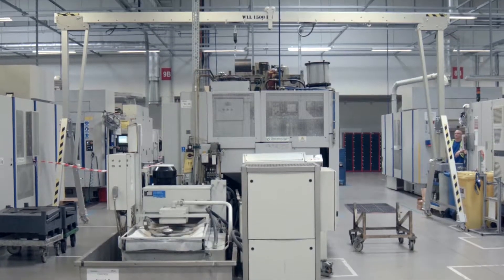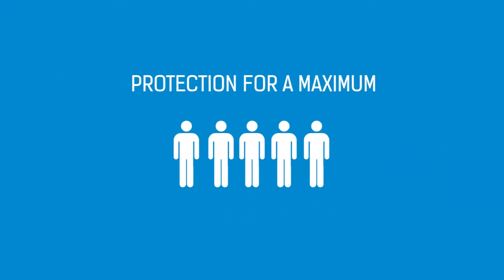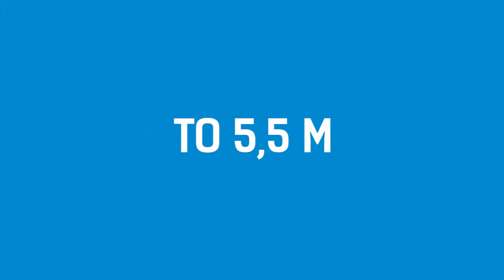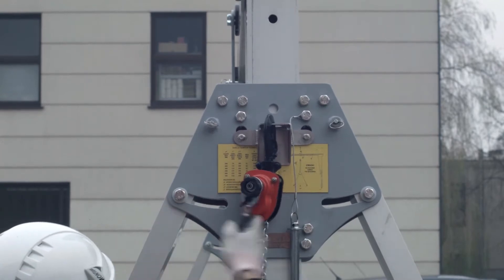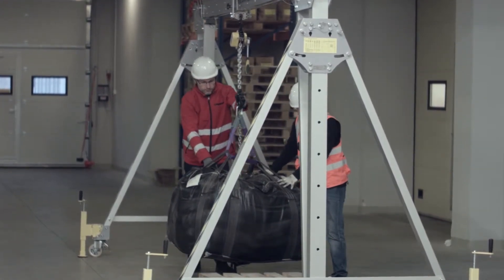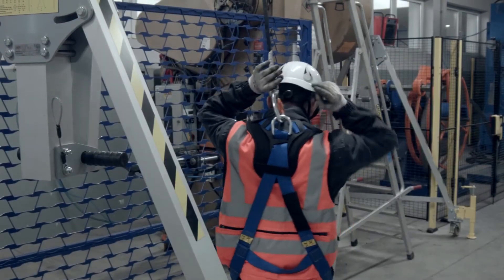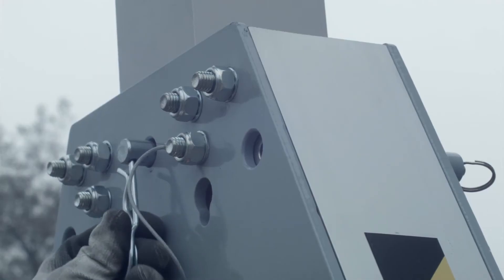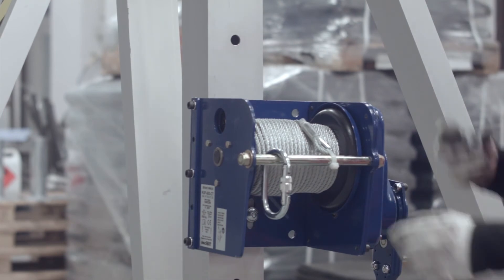ASB - Aluminium Gantry Crane